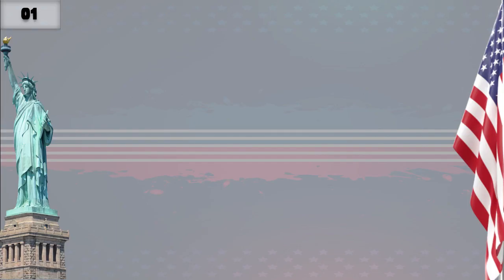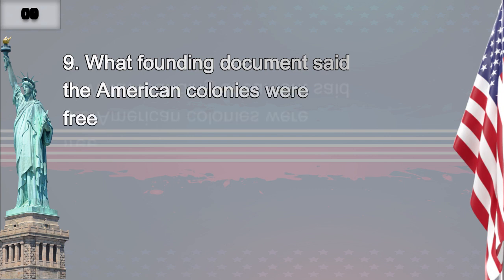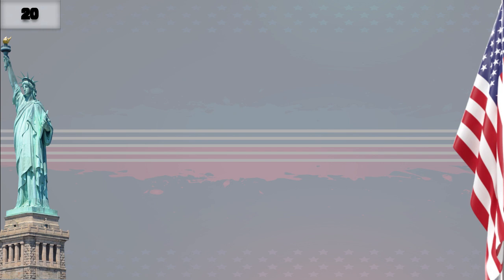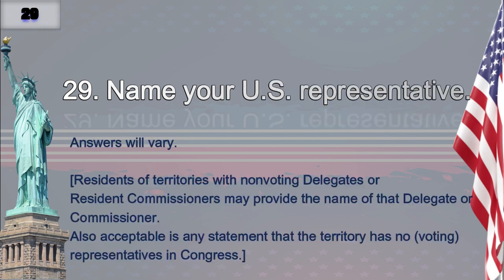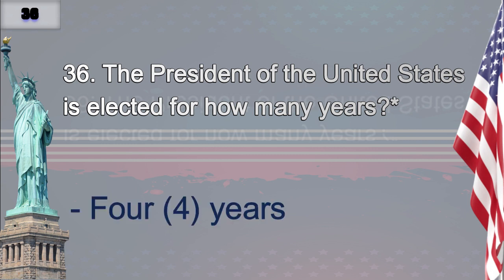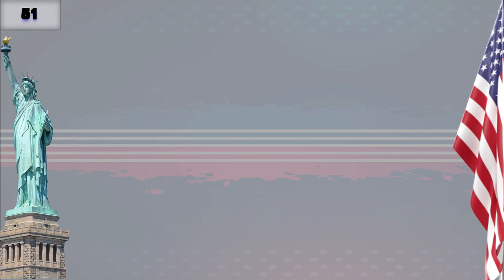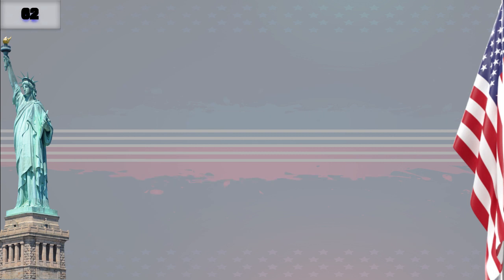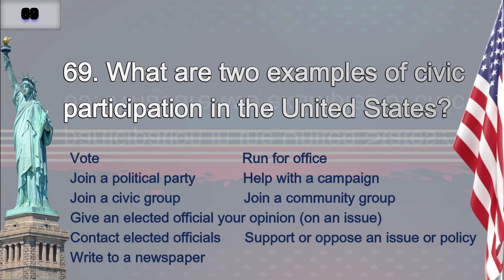Us Citizenship Q&A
Get prepaired for your citizenship card